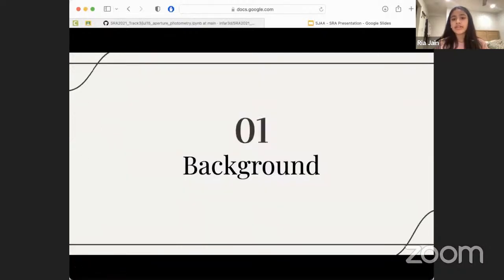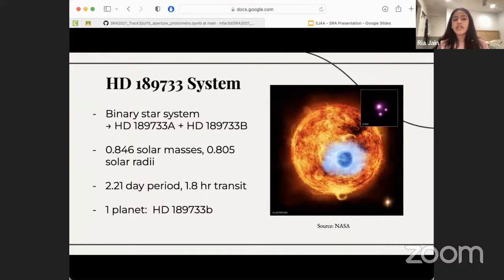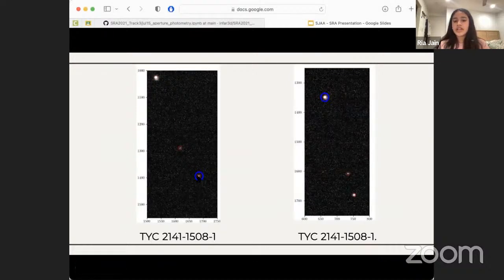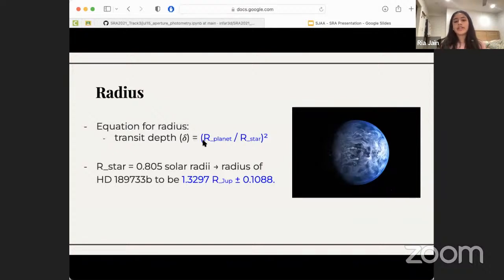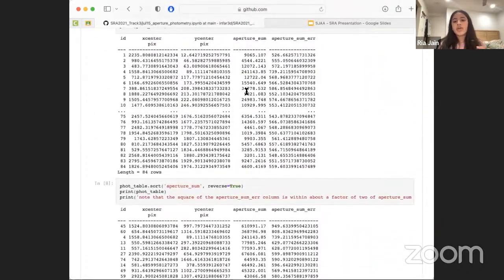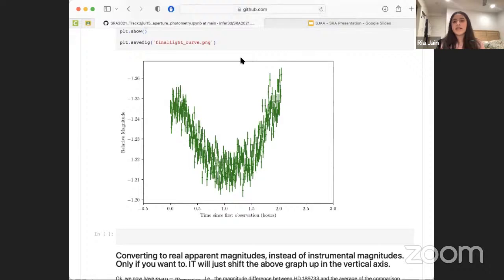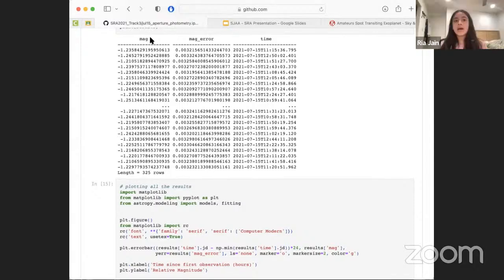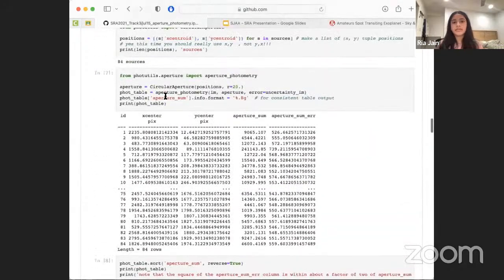SJAA Speaker Series: Analyzing the Transit of HD 189733b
Topic: Analyzing the Transit of HD 189733b

Speaker: Ria Jain

Description:
An analysis of transit observations of exoplanet HD 189733B across its star using Las Cumbres Observatory's 0.4m telescopes and aperture photometry.

Speaker Bio:
Ria Jain is a senior at Irvington High School in Fremont California. She was selected for the astrophysics track at University of California, Santa Barbara’s Summer Research Academies program in 2021 where she researched a transiting exoplanet and concluded some of its planetary properties.